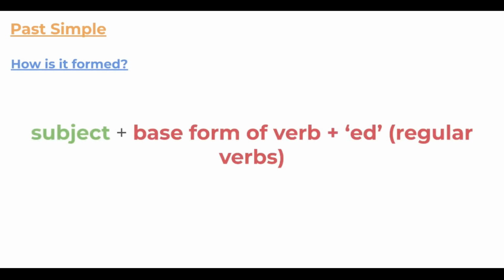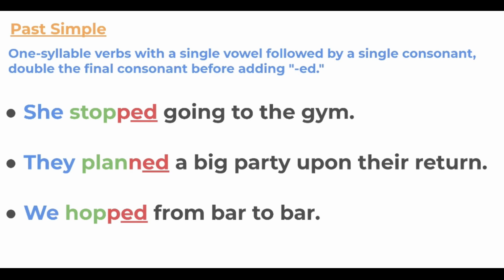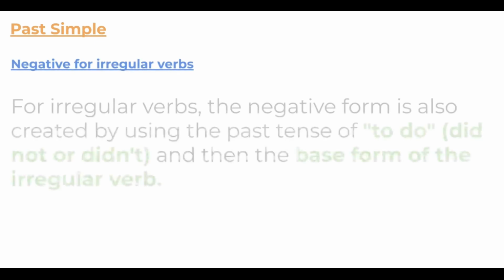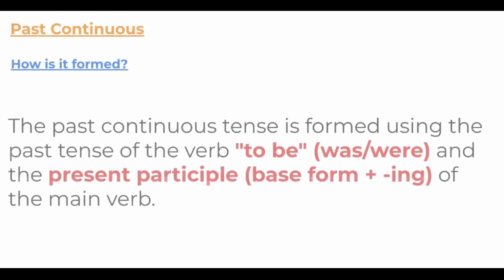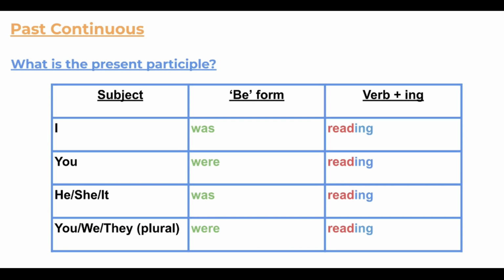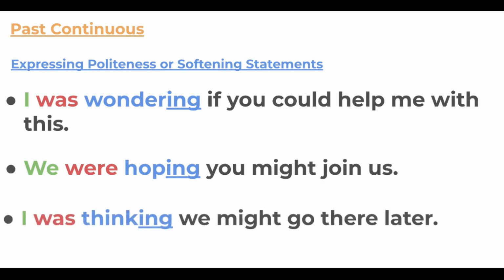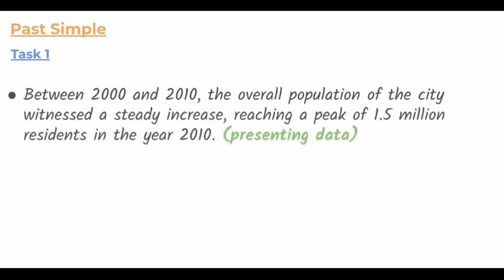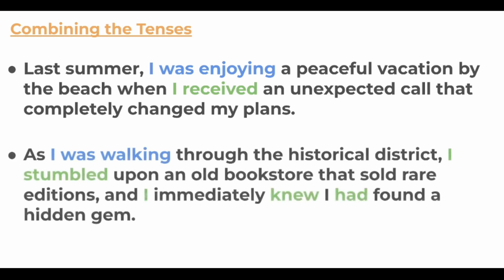Past Simple and Continuous, IELTS Grammar Masterclass